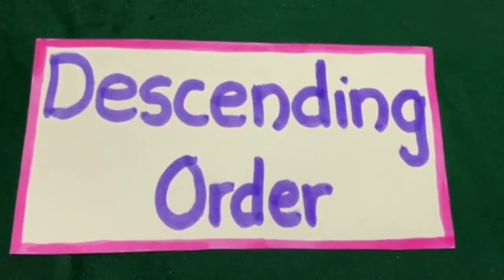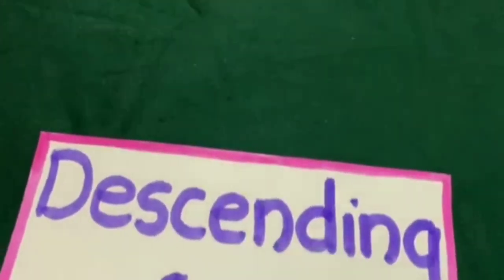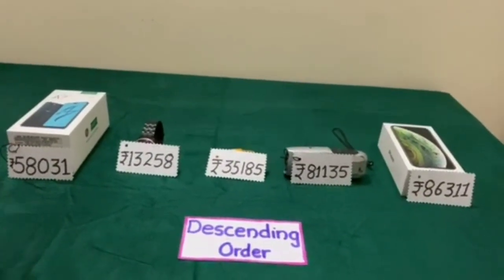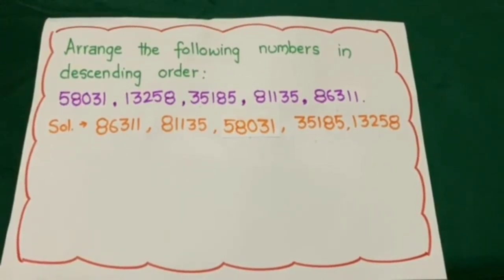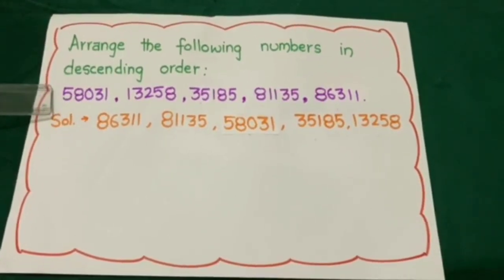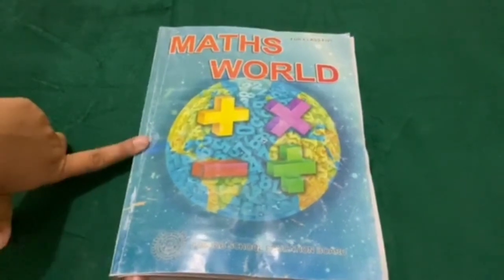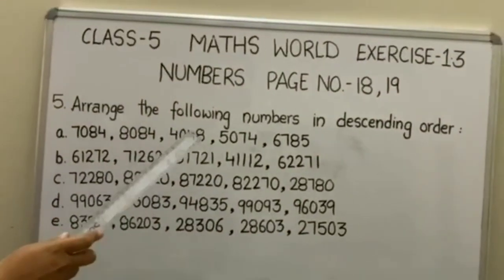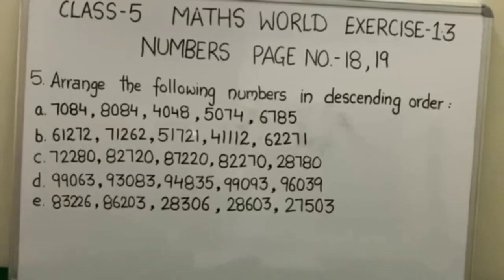To arrange the numbers in descending order while comparing the value of different items in English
Maths World
Exercise : 1.3

To arrange the numbers  in  descending  order while comparing the value of different items .
Rs.1000 note is not in circulation. It has been used to explain the place value of thousand.